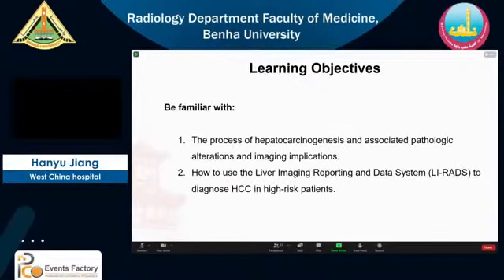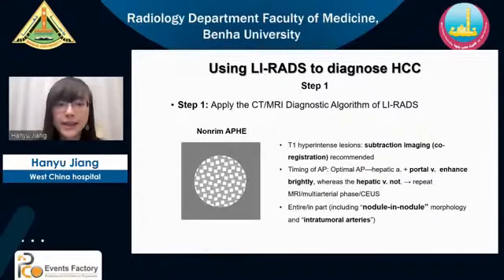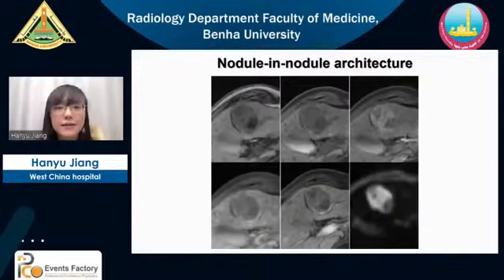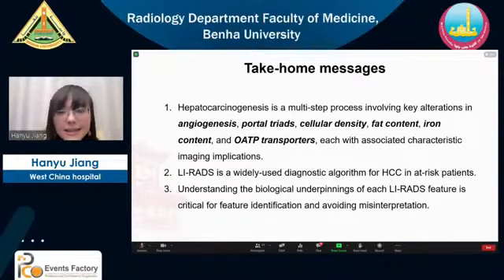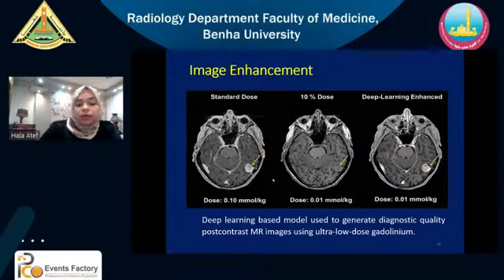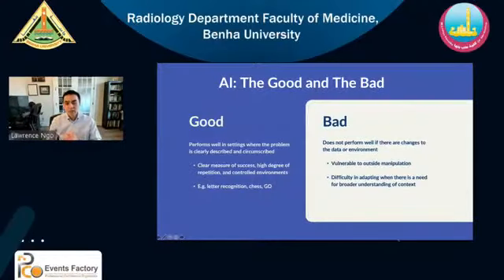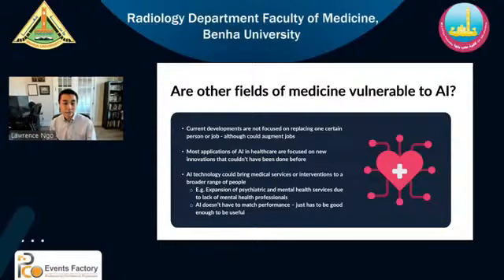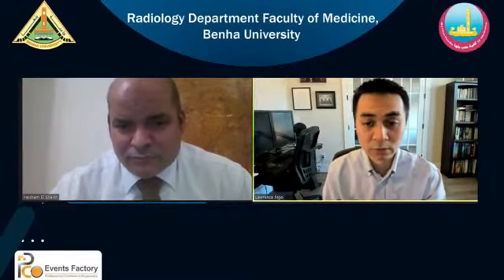radiology department faculty of medicine benha Unv